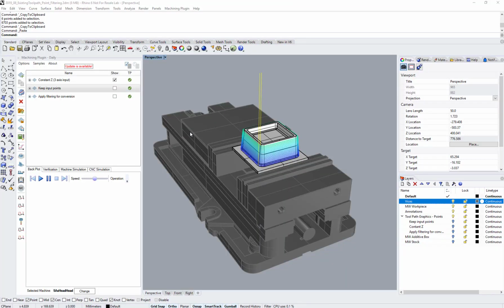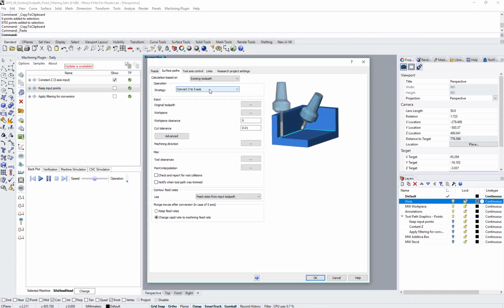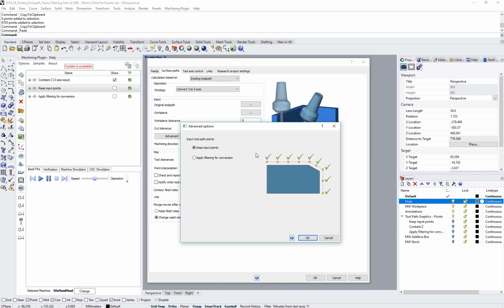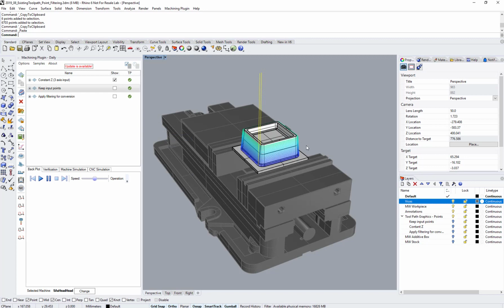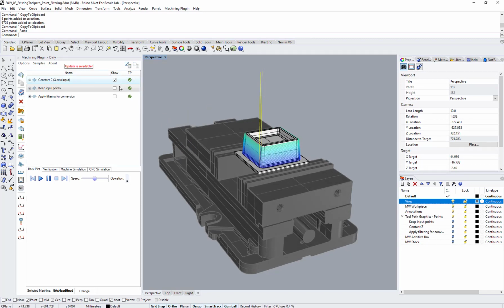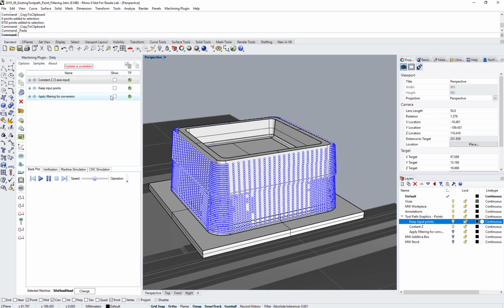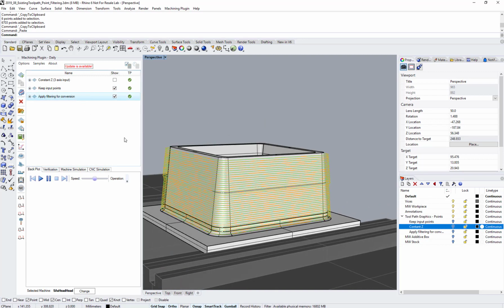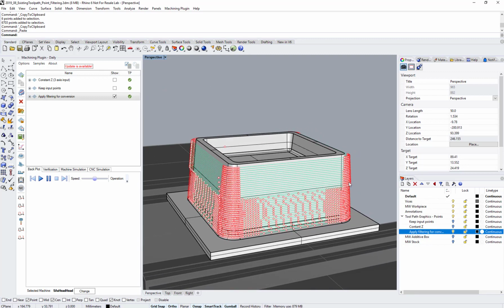Tutorial - 5-Axis - Point interpolation